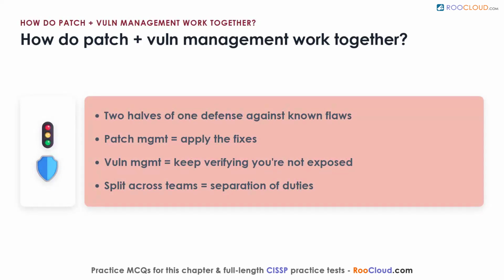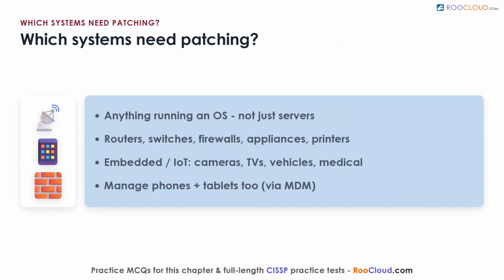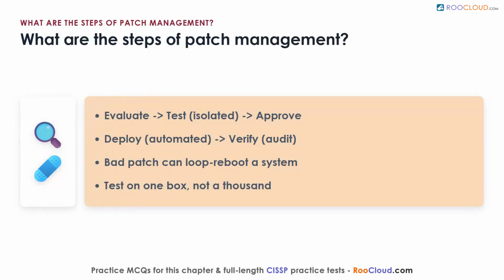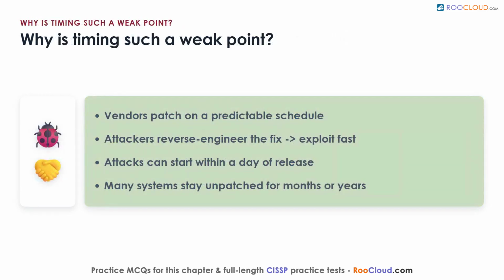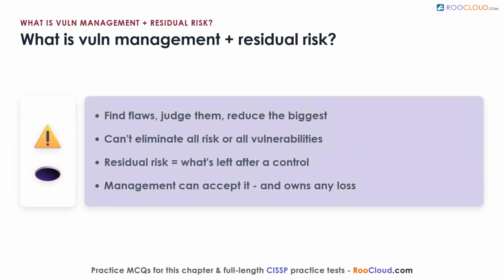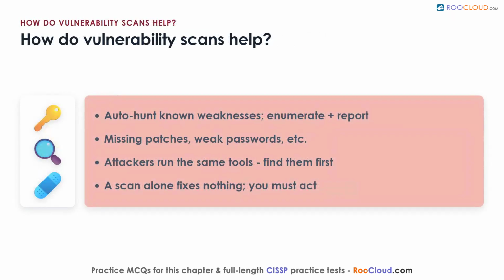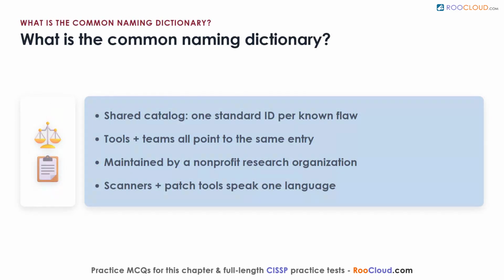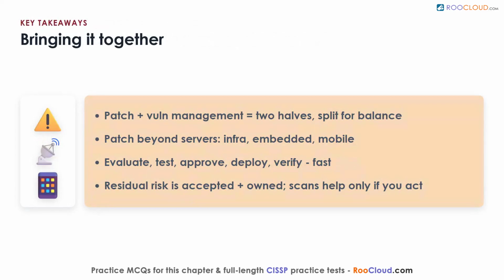CISSP 16.8 - Manage Patches & Reduce Vulnerabilities - Exam Prep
Preparing for the ISC2 CISSP exam? In this lesson we break down Manage Patches and Reduce Vulnerabilities - Domain 7: Security Operations.

Because most breaches exploit a hole that already had a fix. Picture a company that read about a critical flaw, had a patch sitting available for months, and still got compromised through that exact gap.

- Patch + vulnerability management together
- Which systems need patching
- Steps of good patch management
- Vulnerability management + residual risk
- Vulnerability scans
- The common naming dictionary

CHAPTERS:
0:00 Manage Patches and Reduce Vulnerabilities
0:09 In this session
0:34 Why this matters
1:00 How do patch + vuln management work together?
1:34 Which systems need patching?
2:26 What are the steps of patch management?
3:12 Why is timing such a weak point?
3:51 What is vuln management + residual risk?
4:31 How do vulnerability scans help?
5:12 What is the common naming dictionary?
5:49 Bringing it together
6:28 CISSP Chapter wise Practice Questions and Full-length Tests at RooCloud.com